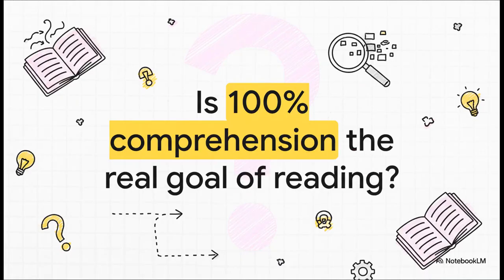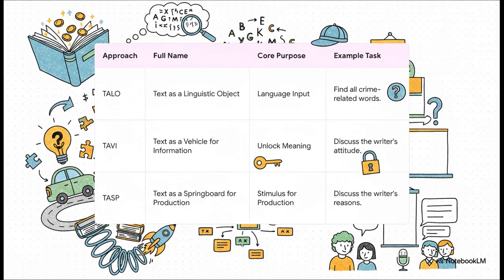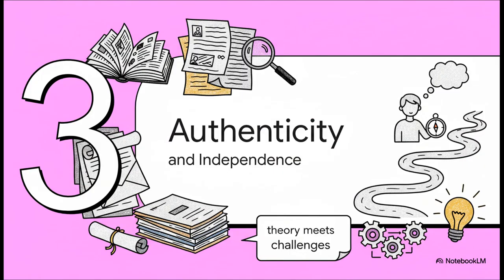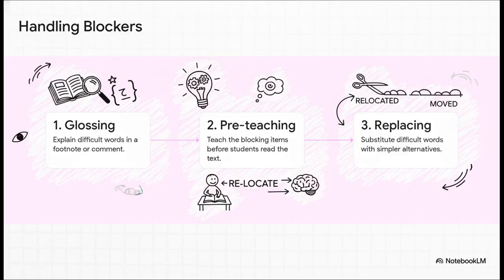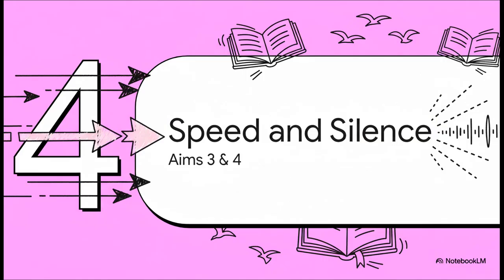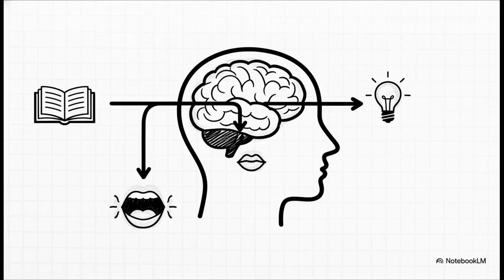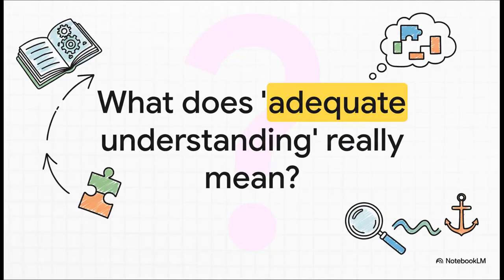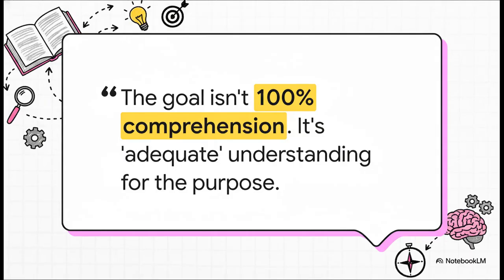A Teacher's Guide to Reading